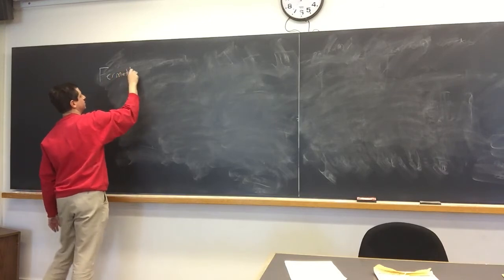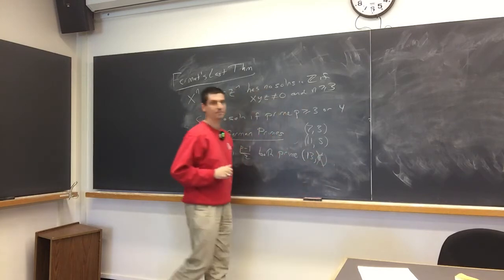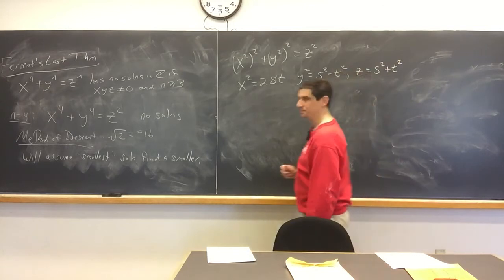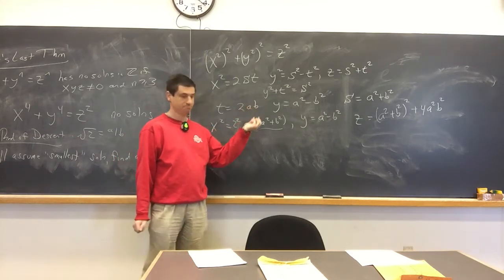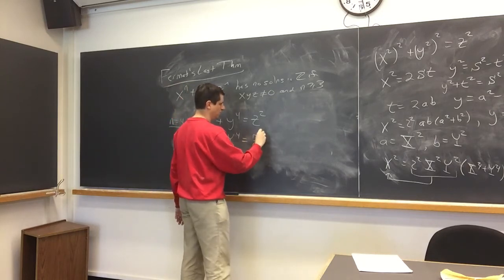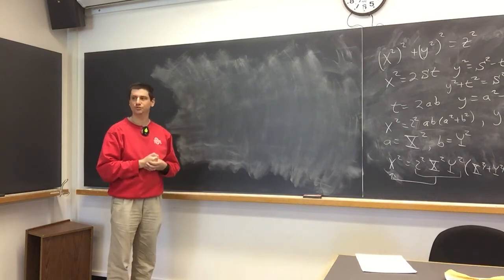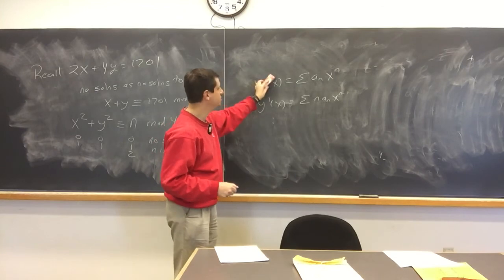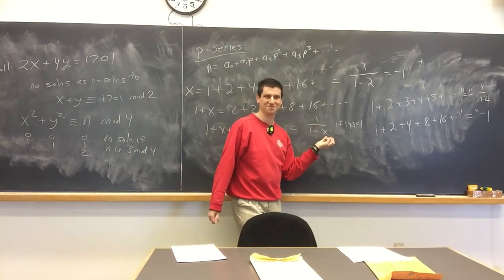Math313 Lec23 FermatLastThm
Math 313: Introduction to Number Theory: Lecture 23: April 14, 2017: Method of Descent for Fermat and Introduction to p-adics